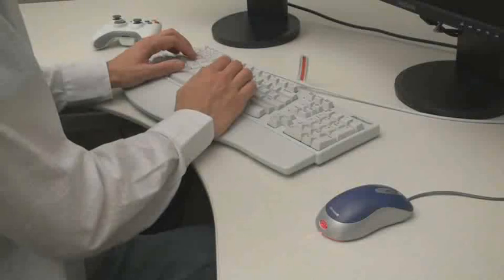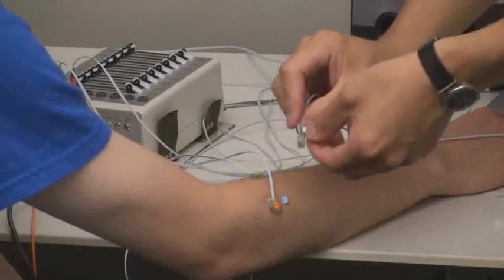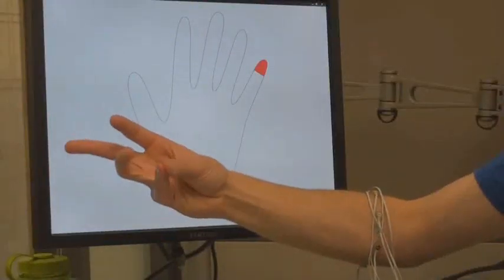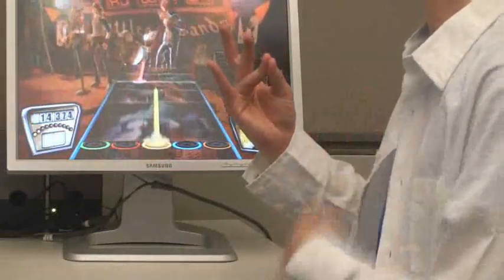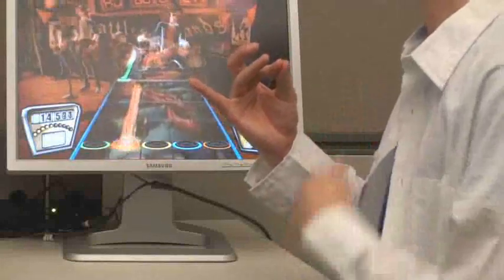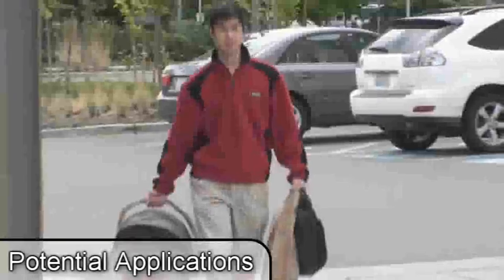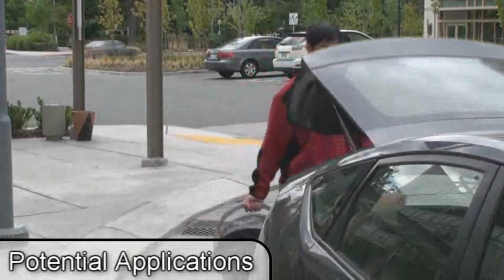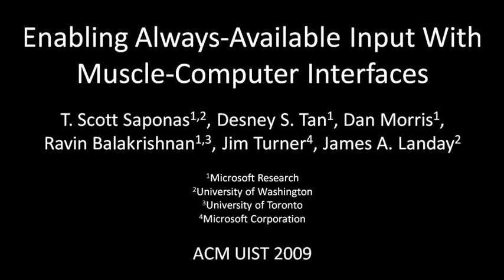Interfaz basada en músculos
Interfaz basada en músculos, al estilo Minority Report. NeoTeo.com